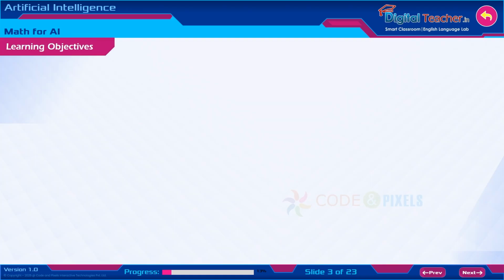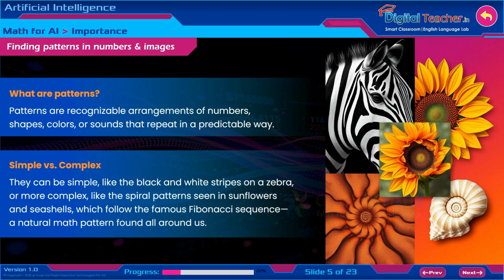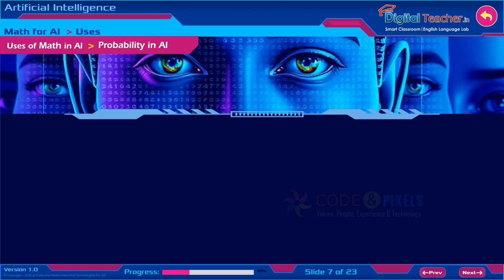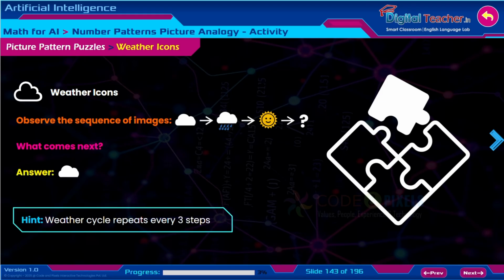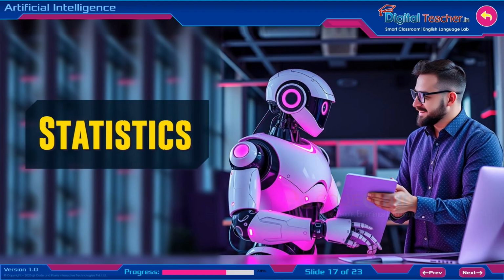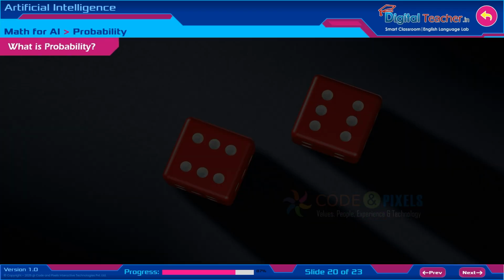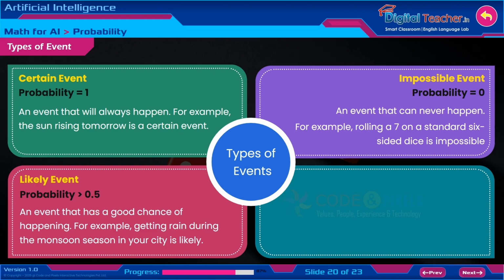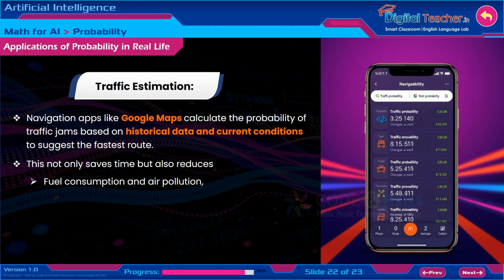Artificial Intelligence | Class 9th Part B: Unit 3: Math for AI | NCERT syllabus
Importance of Math for AI
Mathematics forms the core of Artificial Intelligence (AI). AI systems analyze various types of data — like photos from security cameras, sound recordings from smart assistants, or text from social media — to find patterns or connections. These patterns help AI to learn, make predictions, and take decisions automatically, such as recognizing faces in photos or suggesting songs you might like.
Key Areas of Math Used in AI:
• Statistics: Helps AI summarize and understand data trends, such as analyzing customer buying habits on e-commerce websites.
• Linear Algebra: Deals with vectors and matrices, which are essential in representing images and videos for AI in apps like Google Lens.
• Probability: Used to predict the likelihood of outcomes, like estimating the chance of a power outage during a storm based on weather data.
• Calculus: Helps AI models improve by optimizing functions, for example, refining voice recognition accuracy in virtual assistants.
Finding patterns in numbers and images
Patterns are recognizable arrangements of numbers, shapes, colors, or sounds that repeat in a predictable way.
They can be simple, like the black and white stripes on a zebra, or more complex, like the spiral patterns seen in sunflowers and seashells, which follow the famous Fibonacci sequence—a natural math pattern found all around us.